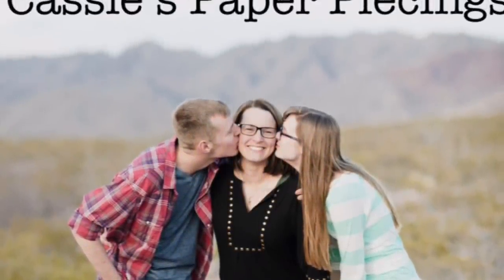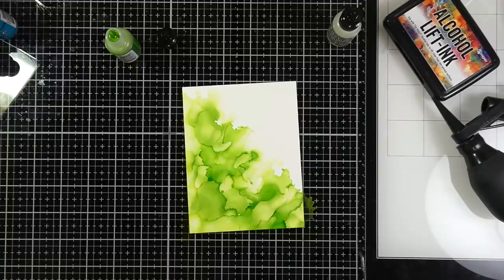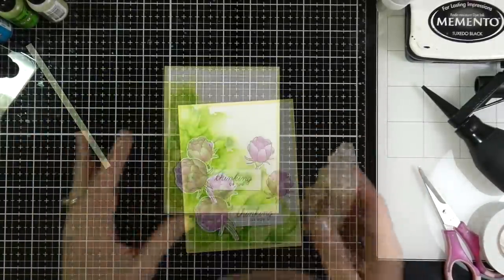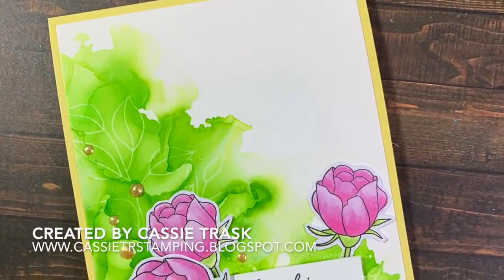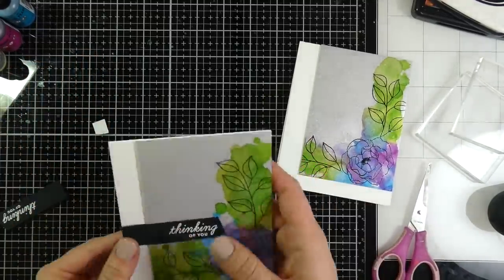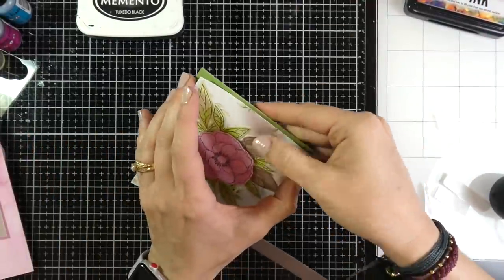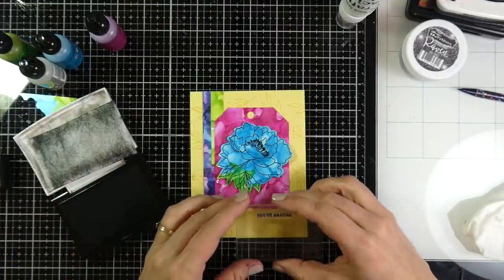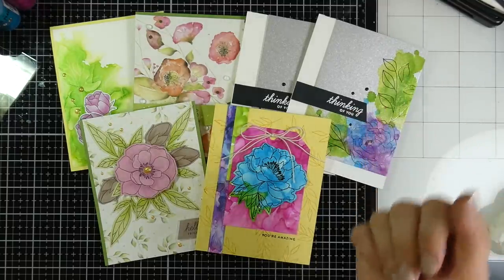Simon Says Stamp May 2019 Card Kit | Alcohol Pearl Inks | 5 Cards 1 Kit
Simon Says Stamp May 2019 Card Kit is now SOLD OUT

• Ranger Alcohol Ink Pearls 3-Pack, 0.5fl oz Each - Set 02: Sublime ~ Tranquil ~ Intrigue
[ Amazon US ]

• Tim Holtz Adirondack Alcohol Blending Solution
[ Amazon US ]

• Carta Bella Paper - Flower Market Collection - Decorative Tape - Flower Bouquet

• Ranger Ink - Tim Holtz - Alcohol Ink Cardstock - Silver Sparkle - 10 Pack

• Yupo Paper Yupo Paper 5-inch x 7-inch 10 Sheets/Pkg-White 74lb, Other, Multicoloured by Yupo Paper
[ Amazon US ]

• Ranger Tholtz Alcohol Ink Yupo Paper 5x7 White
[ Amazon US ]

• Ranger Ink - Tim Holtz - Alcohol Lift-Ink Pad and Reinker - 2 Pack Set
[ Amazon US ]

• Copic Markers 8-1/2 by 11-Inch Blending Card by X-Press It, 25 Sheets
[ Amazon US ]
[ Amazon US ]

[ Amazon US ]

• Tim Holtz Distress Marker Spritzer
[ Amazon US ]

• Crystal Katana Multimedia Pickup Tool
[ Amazon US ]

• Sakura - Gelly Roll Pen - Classic - 05 Fine - White - 2 Pack
[ Amazon US ]

• VersaFine Pigment Ink Pad-Onyx Black
[ Amazon US ]

[ Amazon US ]

[ Amazon US ]

• Cutter Bee Original Precision Cut Scissors EK Success CutterBee Comfort Grip
[ Amazon US ]

• Ranger Ink - Tim Holtz - Distress Ink Pads - Mini - Fossilized Amber
[ Amazon US ]

[ Amazon US ]

• VibraWipe Microfiber Cloth – Pack of 8 Pieces (All-Blue) Microfiber Cleaning Cloths, HIGH ABSORBENT, LINT-FREE, STREAK-FREE, For Kitchen, Car, Windows
[ Amazon US ]

[ Amazon US ]

• Ranger Multi Medium Bottle, 0.5-Ounce, Matte with a Precision Tip Glue Applicator Bottle, 0.5-Ounce
[ Amazon US ]